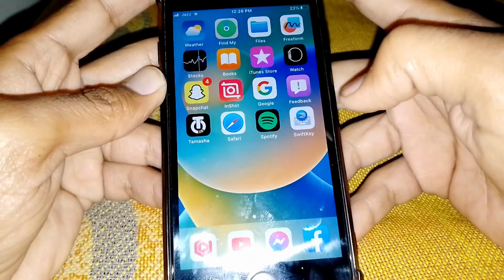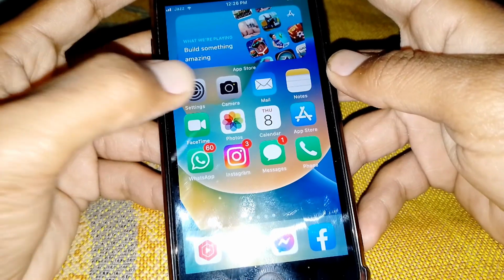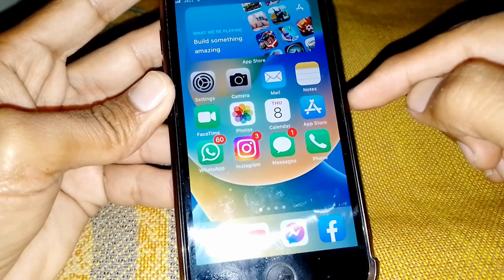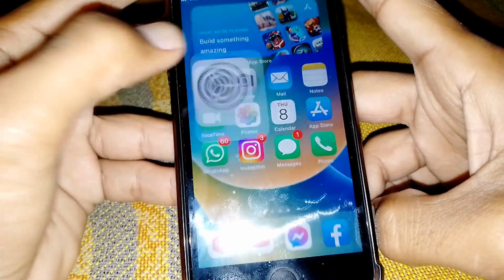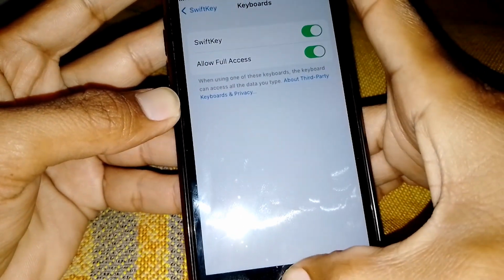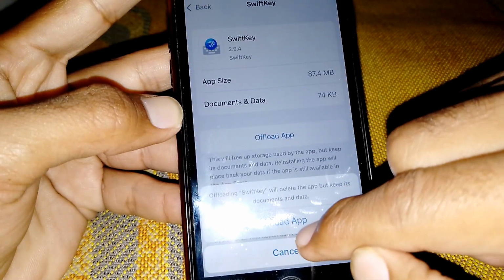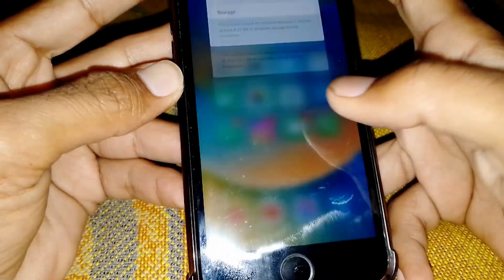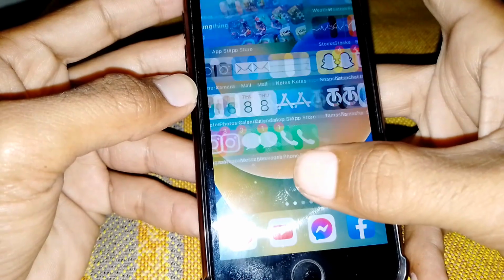Swiftkey Keyboard Not Working iPhone || Swiftkey Keyboard Settings iPhone || iOS 16 || 2023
After watching this video you will be able to know "Swiftkey Keyboard Not Working iPhone || Swiftkey Keyboard Settings iPhone || iOS 16 || 2023 ||  " So get rid of this problem and enjoy your device.